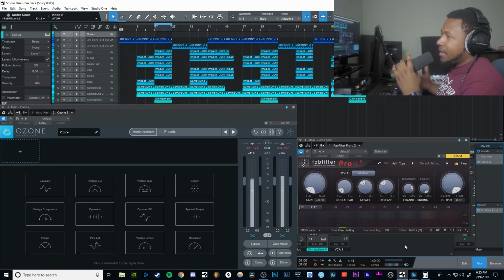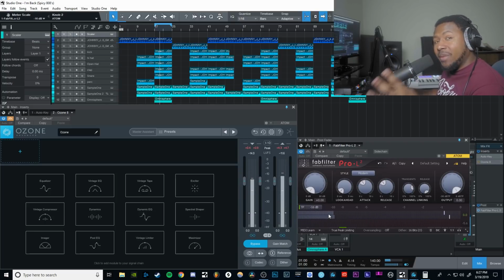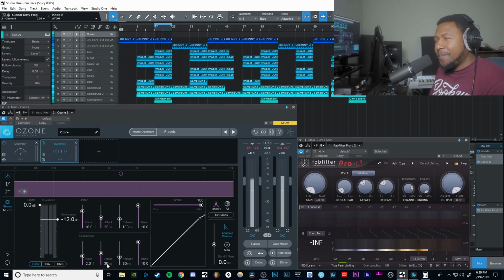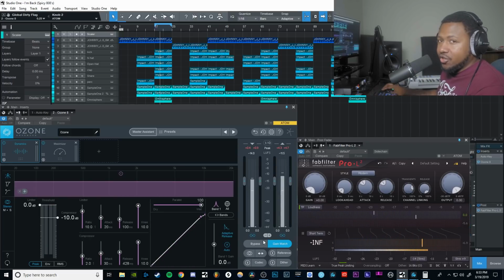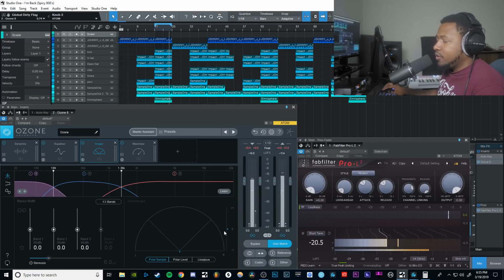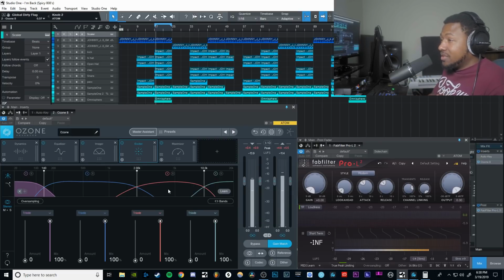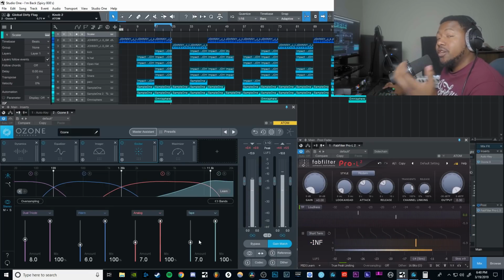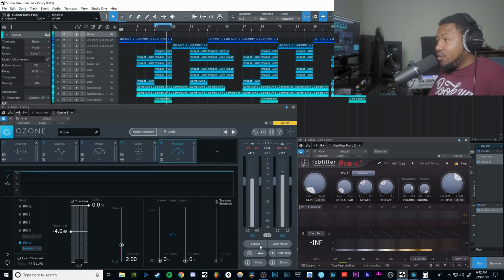How to Master your beats in 2019 | Its easier then you think!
In this video, I will show you my workflow for mastering my beats for online.

PC Setup

2x Samsung - 850 EVO-Series 250GB
4x Seagate - 1TB